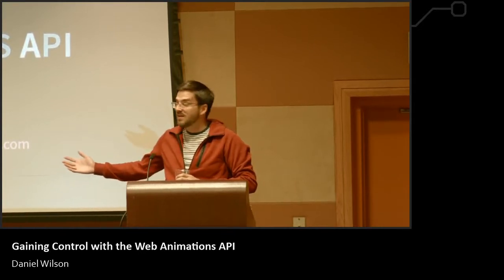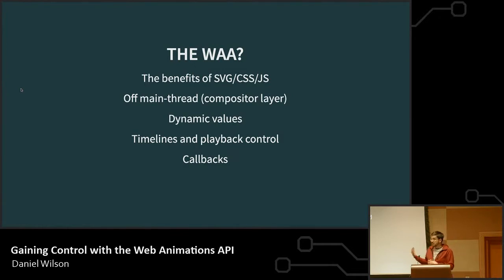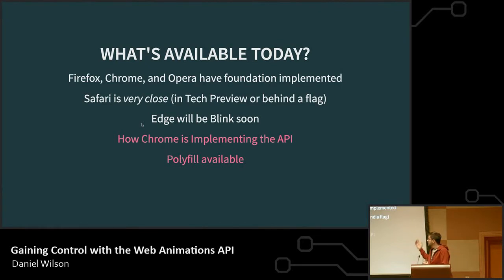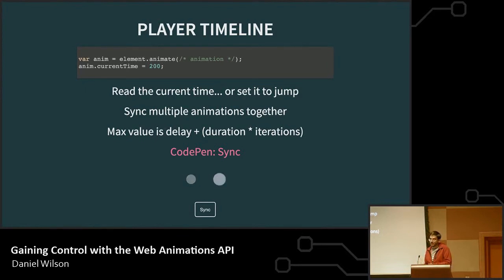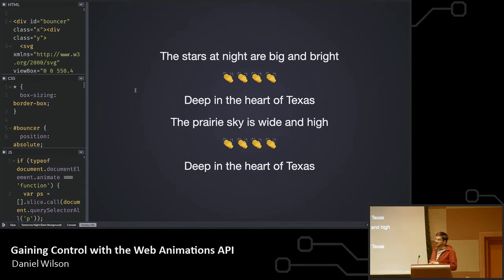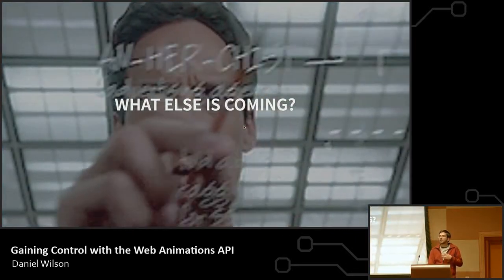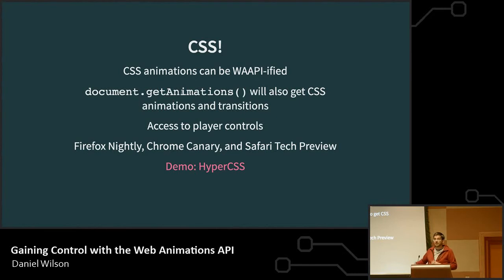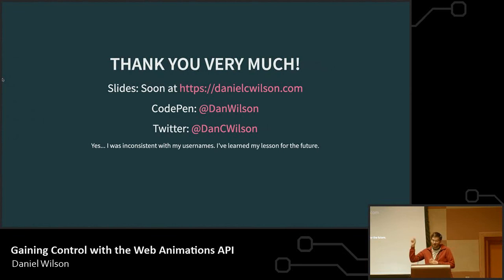Gaining Control with the Web Animations API - Daniel Wilson: ThunderPlains 2019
We've enjoyed CSS transitions and animations for several years, with their broad support and ability to get key performance gains. Now the Web Animations API is here and growing, so what does this let us do through JavaScript? Through several examples, we will take a look at how this new JavaScript API came to be and how it compares to the alternate ways to animate on the web. We will dig into new ways to make UIs, games, and storytelling experiences with some of its features like: - Playback rates and controls - Modifying CSS animations - Events - Animation timelines (even ones not based on time... gasp!) - Bending active animations on the fly

About Dan Wilson: Dan is a web developer and educator, focused on performance, accessibility, and advances in web technology.